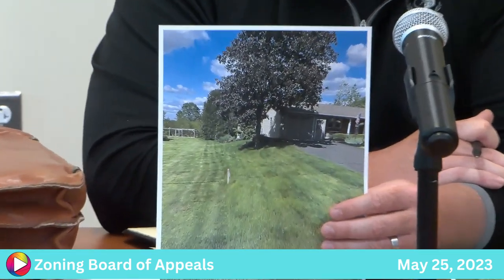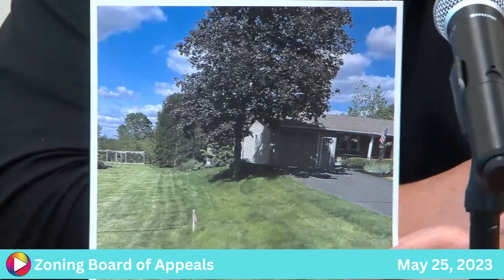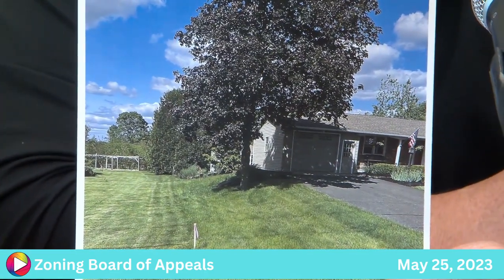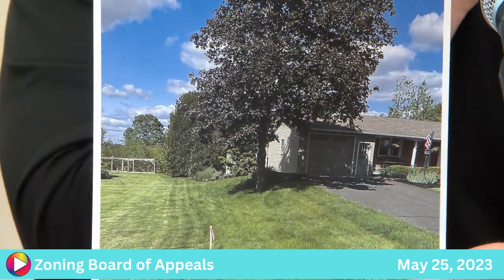Zoning Board of Appeals: 5-25-23